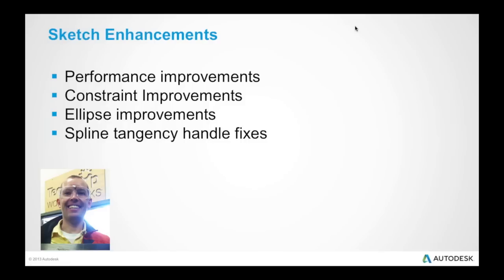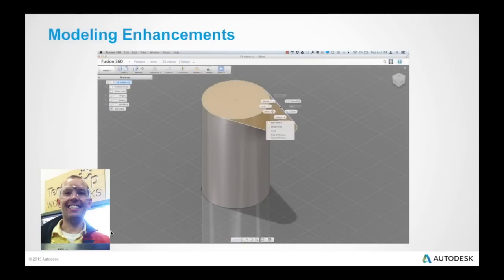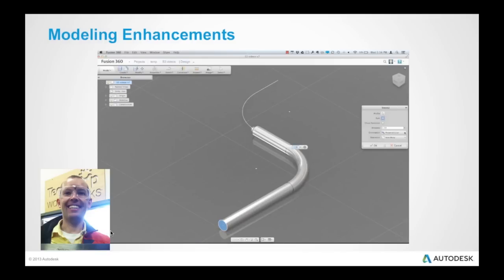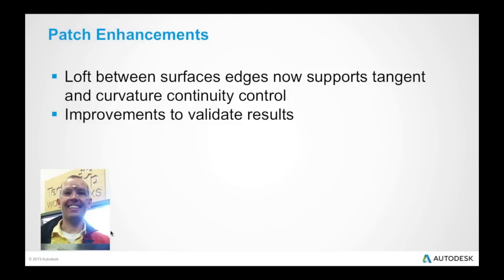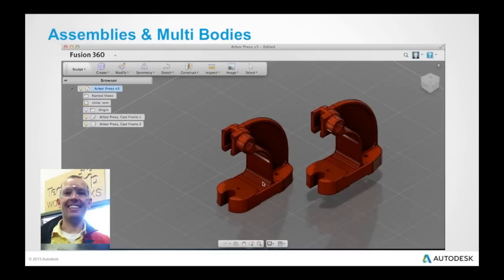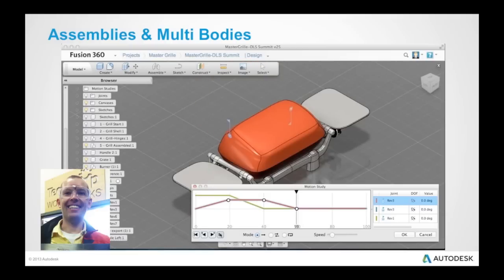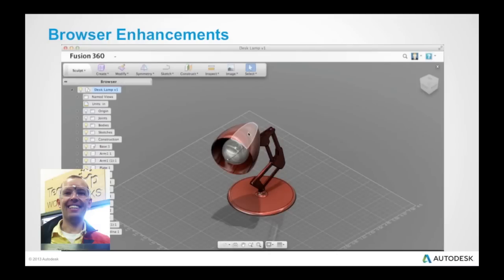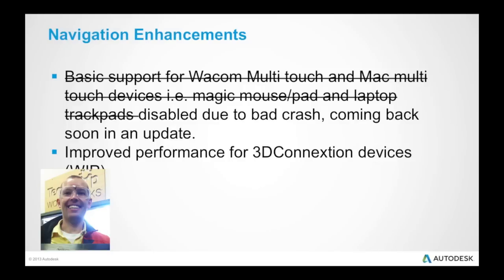Fusion 360: Web Meetup - S3 update (Part 3)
New product version! Web meetup recording of the new S3 Beta update.
► Get Fusion 360 Beta
WEB (get the free Beta!)